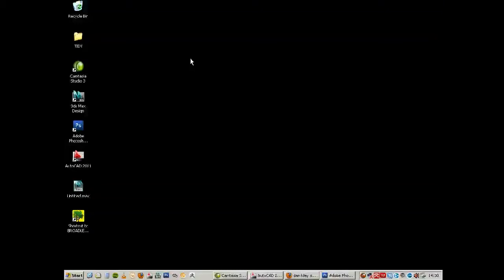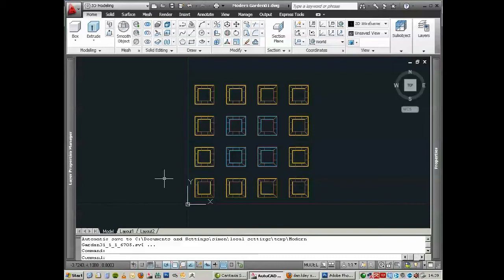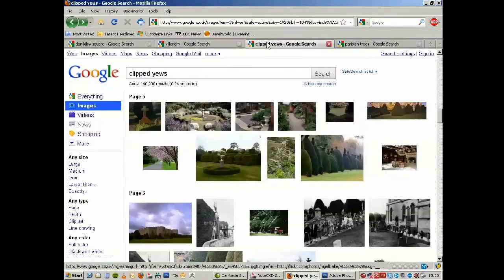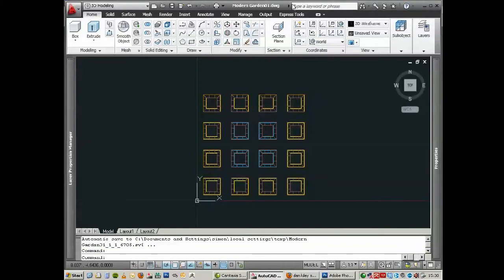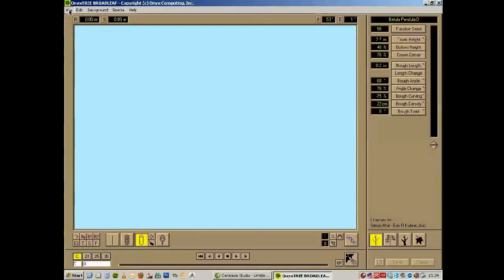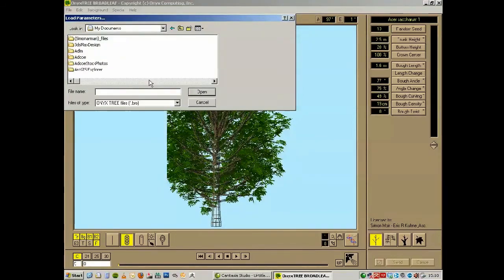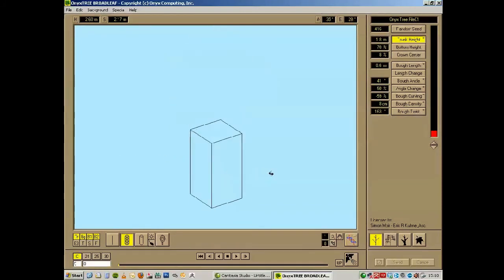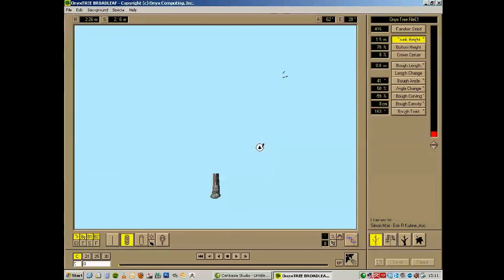Create a formal garden in 3ds Max (1 of 13)